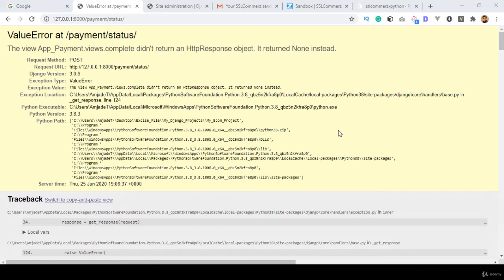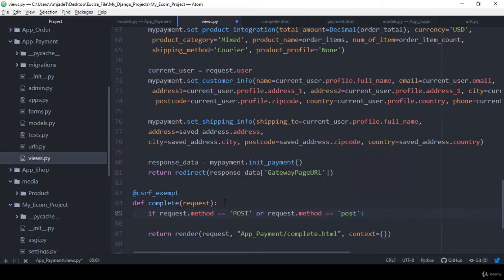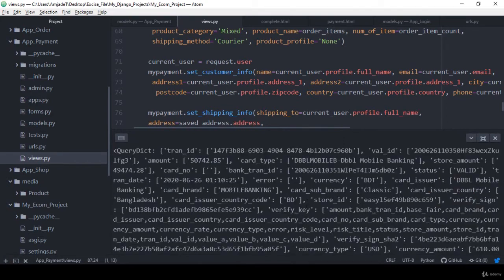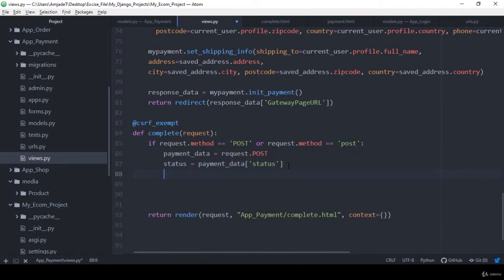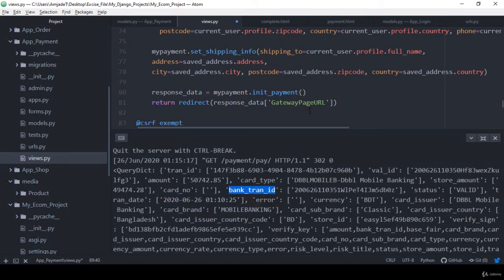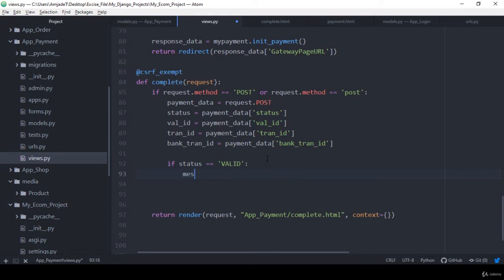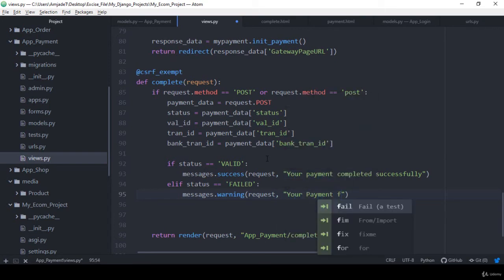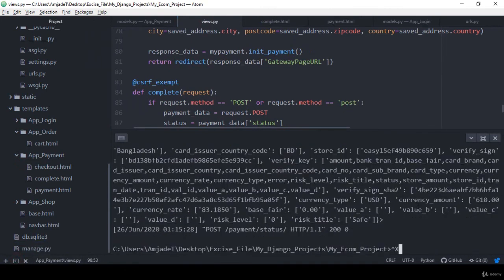33 Payment Gateway Part 5